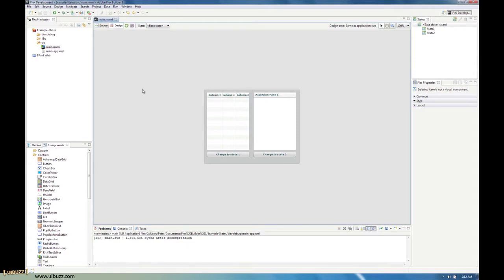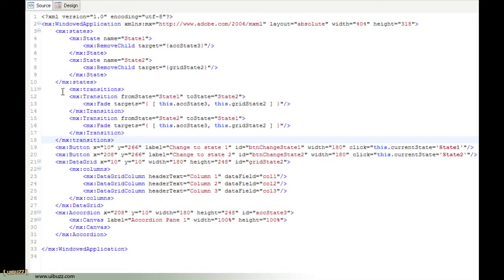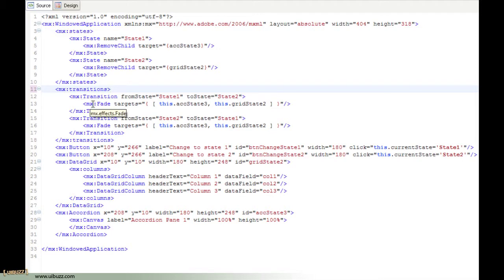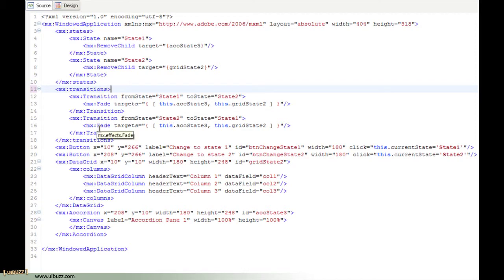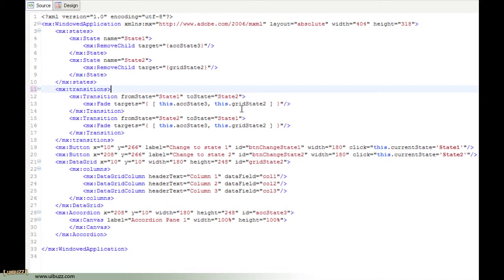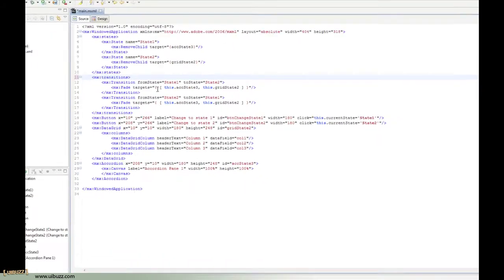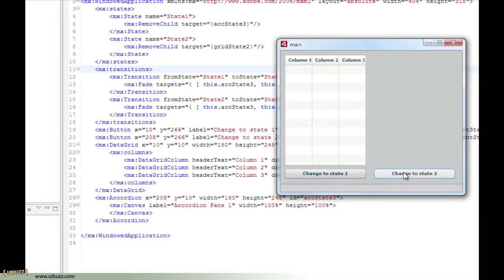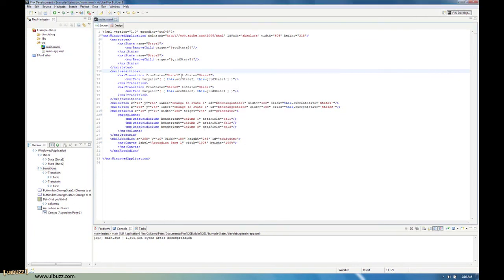Flex - States and transition effects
I'll show you how to create and apply simple transition effects as you move between states.